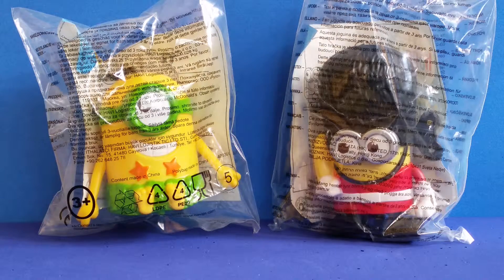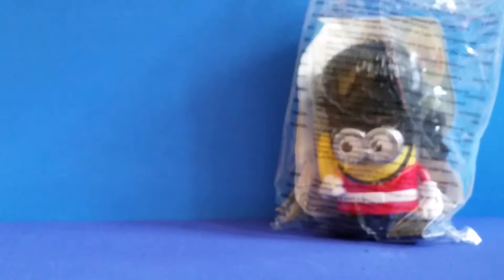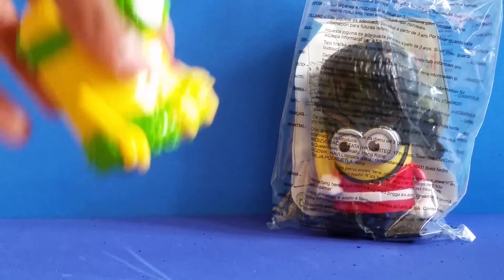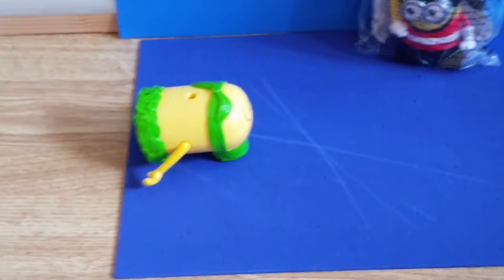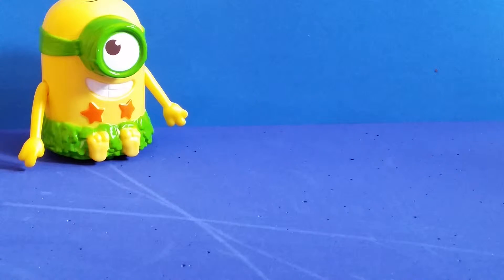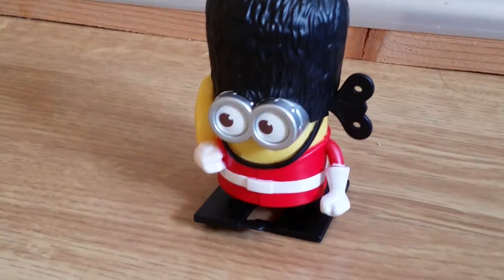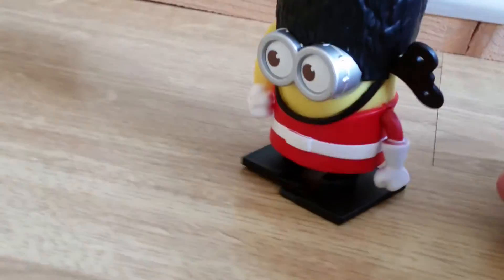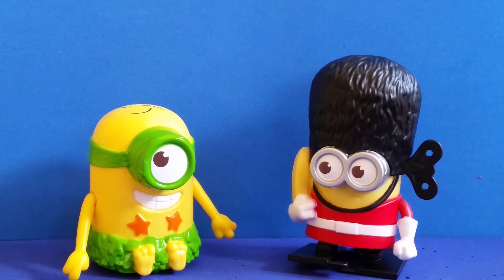Mcdonalds toys Minions unboxing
Let's see what these two guys can do! :)